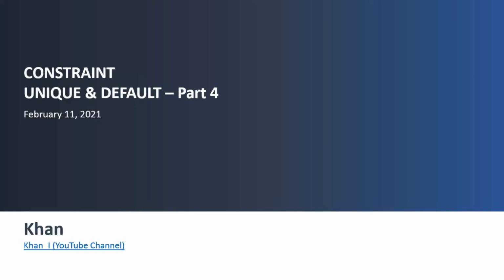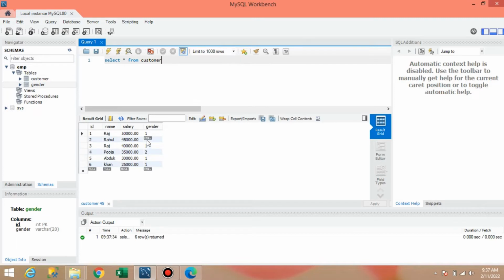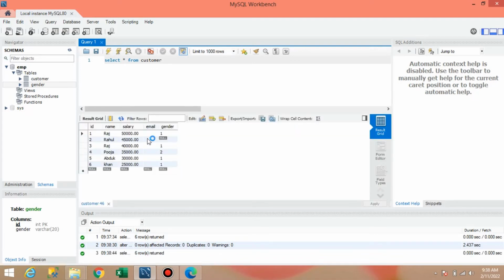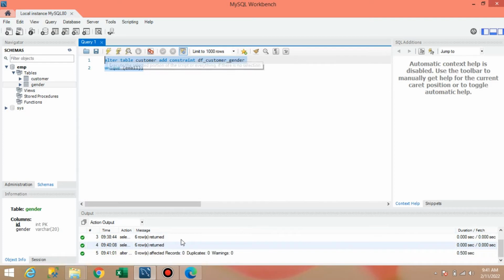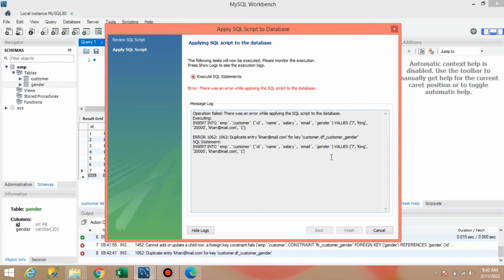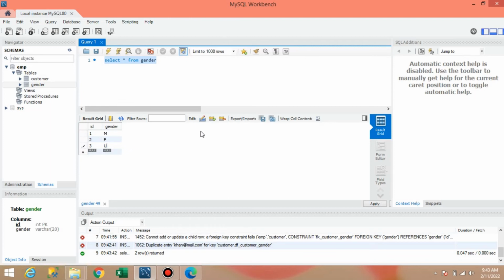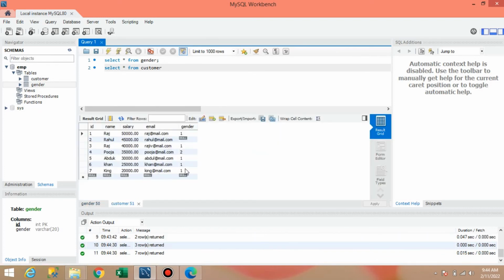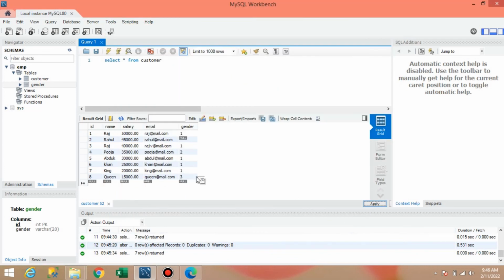Unique and Default Key - part 4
In this why default key is used and how unique key id different from primary key I have explained!